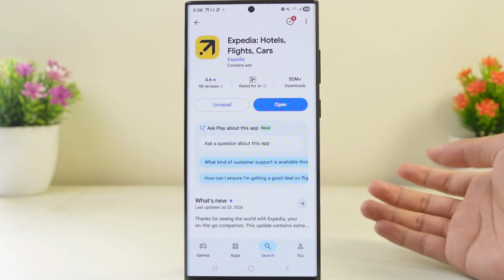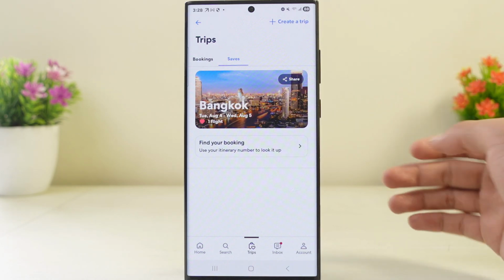How to Use Expedia Travel Protection Feature in 2026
Want to understand how Expedia travel protection works and how to use it if something goes wrong with your trip? In this video, I'll show you how to find your **Expedia travel protection** details, review your coverage, and start a claim in 2026. Keep in mind that travel protection may be provided by a third-party insurance company, so coverage and claims are subject to the specific policy terms.

First, open the **Expedia** application on your device and sign into your account. Tap the **Trips** section and select the reservation associated with your travel protection. Look through the trip details for information about your protection plan, including the policy details and the insurance provider handling your coverage.

Next, open the policy information and carefully review the coverage terms, exclusions, eligible reasons for claims, and any required documentation. If your itinerary has changed, check whether your policy allows you to make modifications and follow the instructions provided by the insurance provider. Make sure the coverage dates and trip information match your updated itinerary when changes are permitted.

If you need to make a claim, gather any required supporting documents, such as receipts, booking information, cancellation records, or other relevant proof. Then use the claim instructions provided with your policy to submit the claim directly through the designated insurance provider or claims portal. Expedia may help with your booking, but the insurer generally determines whether a claim qualifies and how much is payable under the policy. I hope this video helps you understand how to use Expedia travel protection. If you have any questions or queries, feel free to leave a comment down below, and don't forget to like, subscribe, and turn on notifications for more Expedia tips and tutorials.